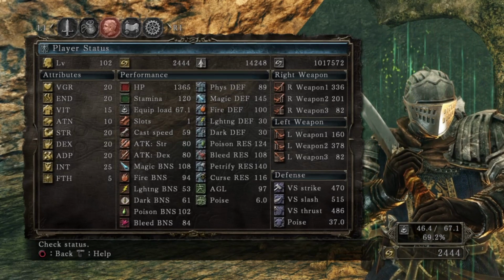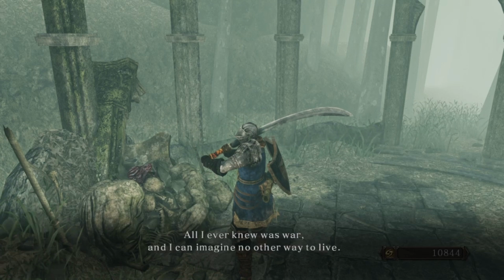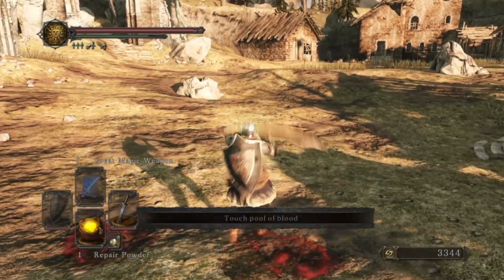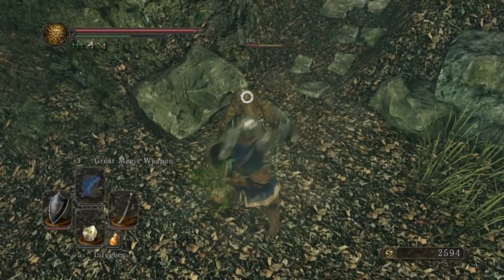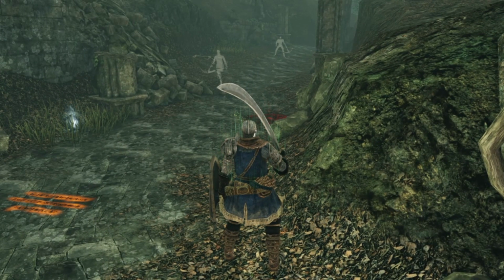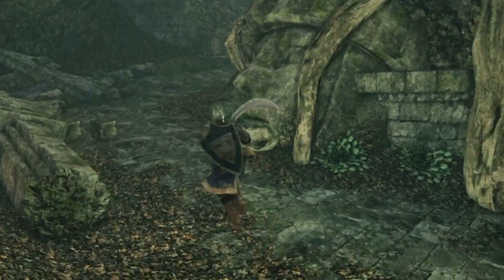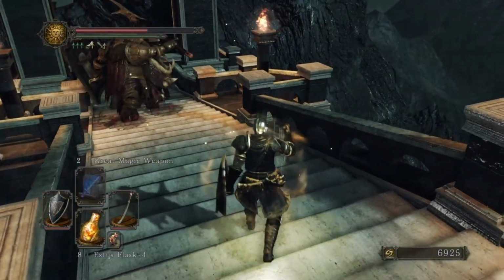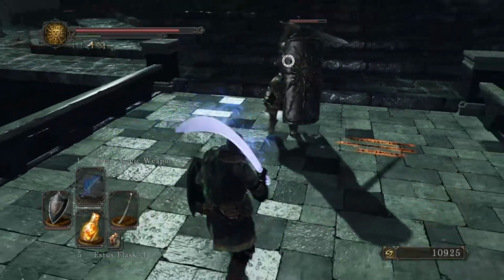Dark Days Ep. 38 | Let's Play Dark Souls II SotFS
Welcome back to Dark Days!

Drangleic Castle.